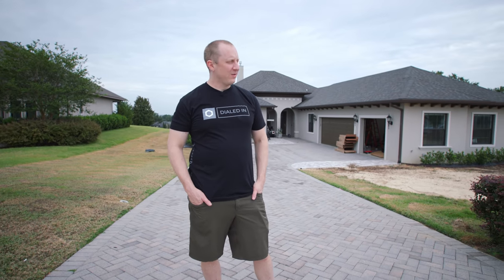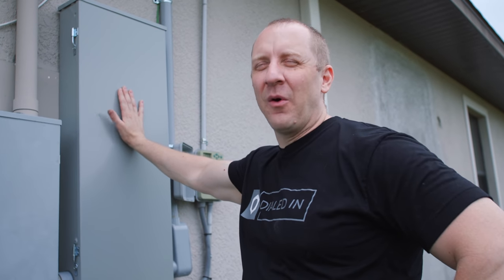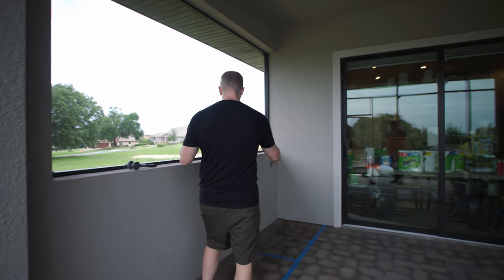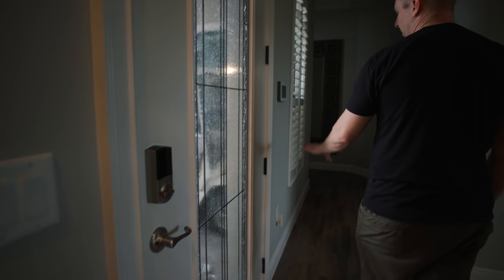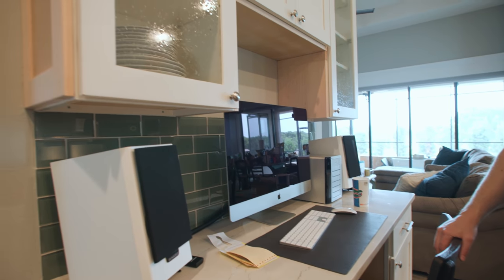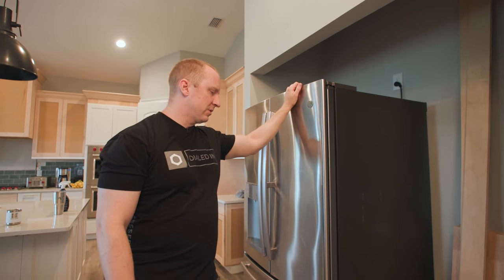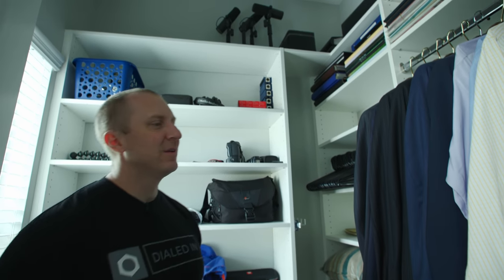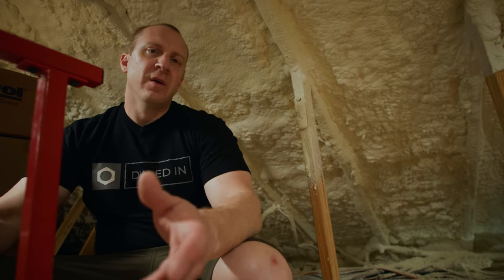2021 OG House Tour: Updates & Future Plans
If you're not a member of Inside the Hex, then you most likely haven't seen a lot of the house updates, so this is an opportunity to get everyone caught up on the latest happenings at our new home. A lot has changed in the past few weeks and we're getting closer to the finish line with each project that gets checked off the list. It seems like it's been constant construction going on at the house, so I wanted to make an update showing you what's going on.

Gear We Use Everyday (Cameras, Computers, Etc.):